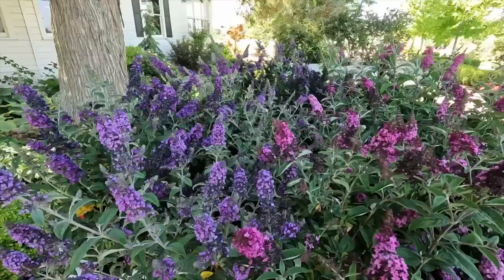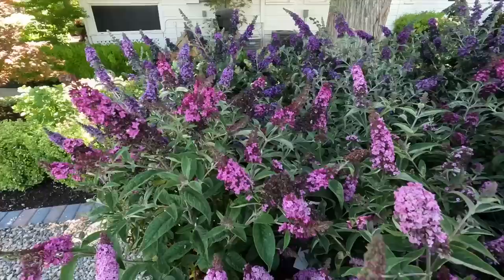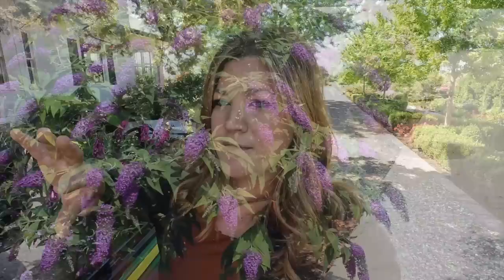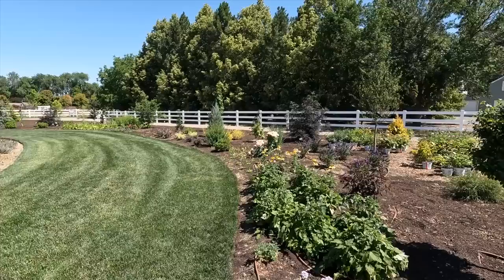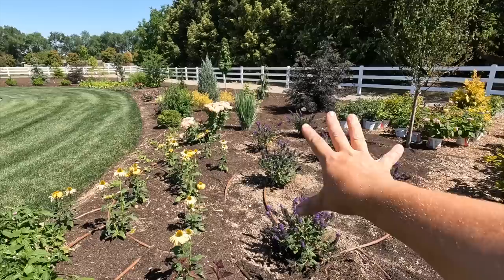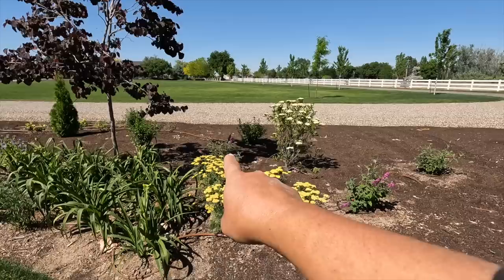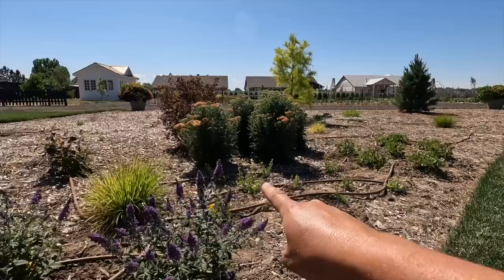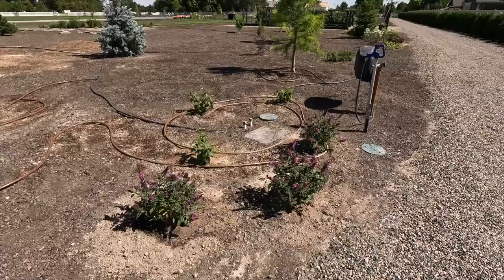Planting a Huge Load of Butterfly Bushes! 🦋🌿🦋 // Garden Answer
🌿MAILING ADDRESS🌿
Garden Answer
580 S Oregon St